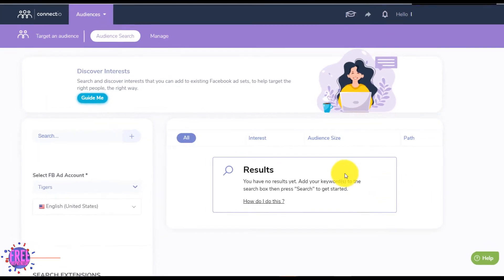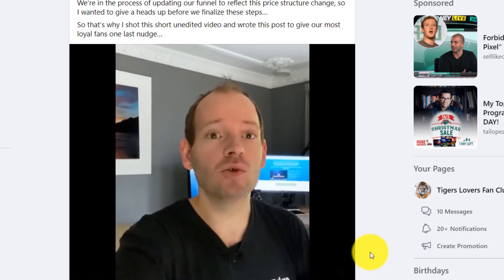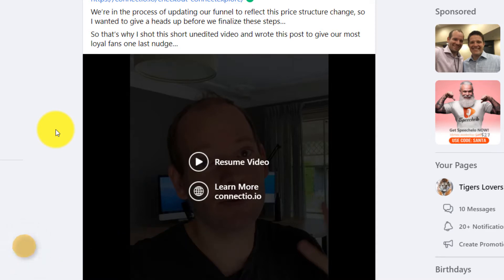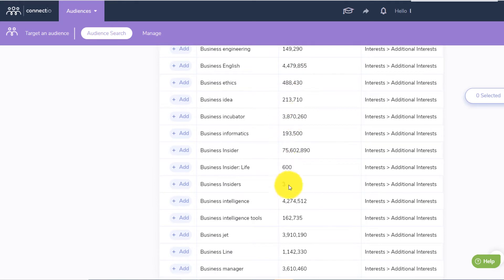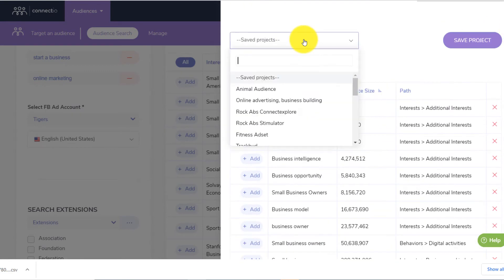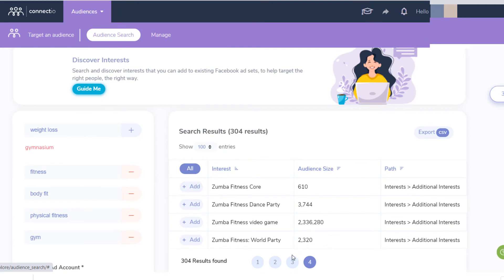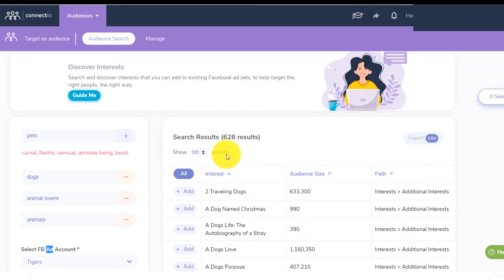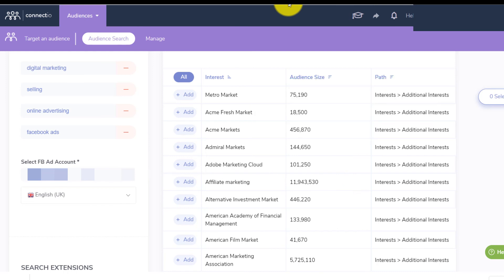Create the PERFECT FACEBOOK ADS Target Audiences with This!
Create the PERFECT FACEBOOK ADS Target Audiences with This! This is the ONE video you need to create the perfect targeting on your Facebook Ads using a very specific tool.
** Tool used.

Targeting in Facebook ads is one aspect that most advertisers on Facebook get wrong, and then lose money, a lot of money, don't get good ROAS on their ads!.

 Watch this video to make Facebook ads targeting as EASY as possible in a few clicks!

It shouldn't be as complicated as all these "gurus" tell you.

After watching this video you will be able to create the perfect Facebook ads targeting for ANY local business, eCommerce / Shopify Store, Business to Business or Business to Consumer audience.

This will show you exactly how to target Facebook Ads.

00:00 Intro
0:57 Important Announcement about the tool
04:57 Benefits of the tool
05:59 How to find Hidden audiences for "Business"
09:05 Fitness & Wellness Targeting
11:06 Dating & relationships FB targeting
12:37 Pets & animal Targeting or interests
14:41 Conclusion

Before it switches from Lifetime license to Monthly/Yearly subscription and gets expensive, secure your license

Peace!!